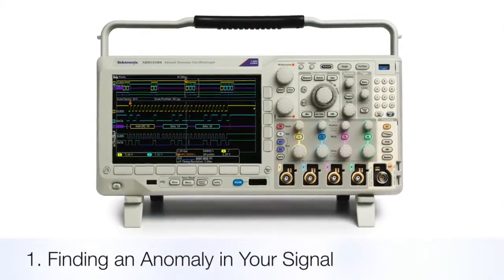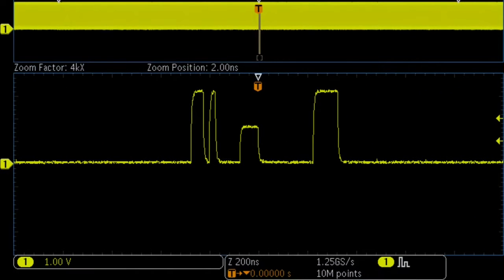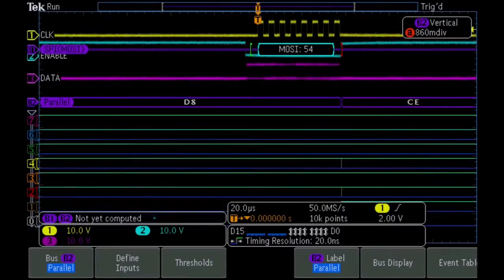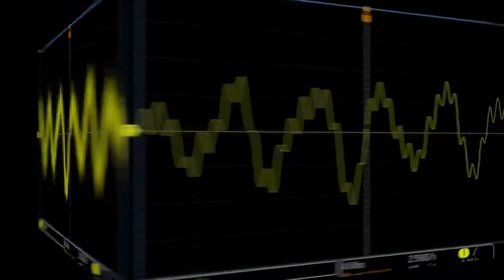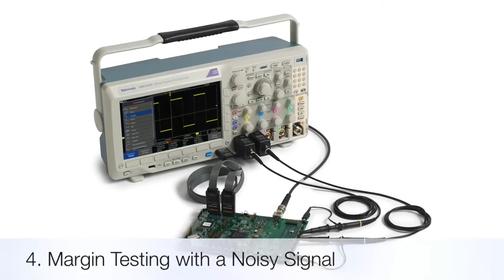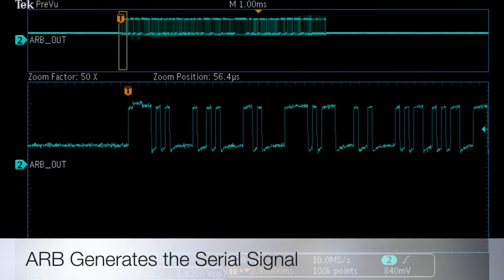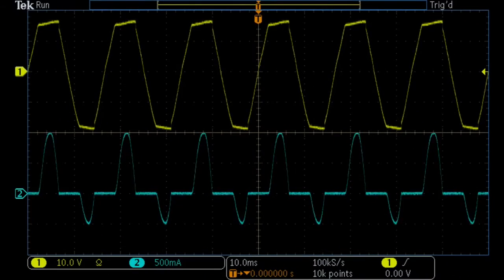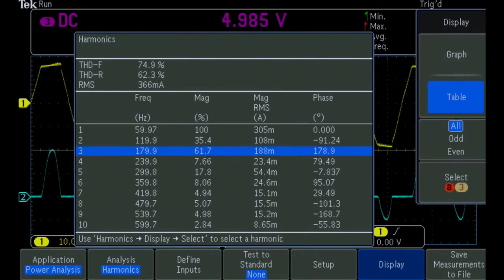Design and Debug Integrated Circuits with MDO3000 Series 6-in-1 Integrated Oscilloscope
Use Tektronix MDO3000 mixed domain oscilloscope to verify and debug your everyday circuit board designs in a mixed domain environment from DC to RF. The tools that this device provides include Spectrum Analyzer, Arbitrary Function Generator, Logic Analyzer, Protocol Analyzer and Digital Voltmeter/Counter. Examples of the everyday tasks that you can do with this 6-in-1 Tektronix mixed domain oscilloscope are –

1. Discovering and capturing an anomaly in a signal
2. Verifying serial and parallel bus designs
3. Searching for a noise source
4. Margin testing with a noisy signal
5. Validating a switching power supply design

Find signal anomalies by probing the signals on the circuit board, which show faint traces of runt pulses. FastAqTM mode captures the waveforms and displays the runt pulses. The runt trigger tool captures each runt pulse, and wave inspector marks every incident similar to the runt pulse event that you specify.

Watch the video to see how you can use all the tools in MDO Oscilloscope to validate your designs.

Lease or rent Tektronix MDO 3000 Series Oscilloscope